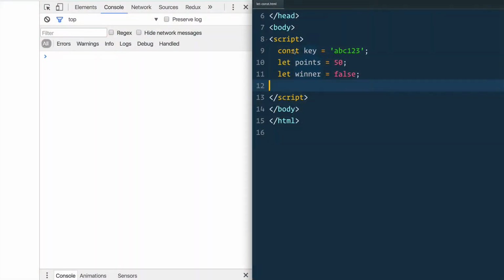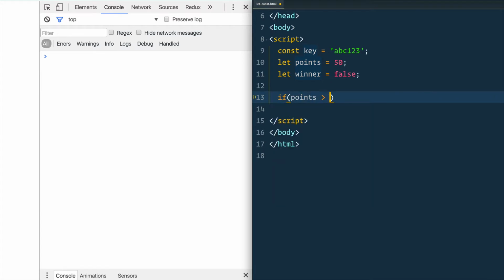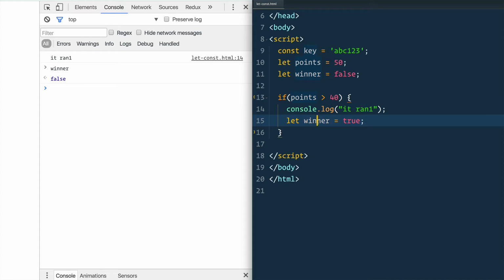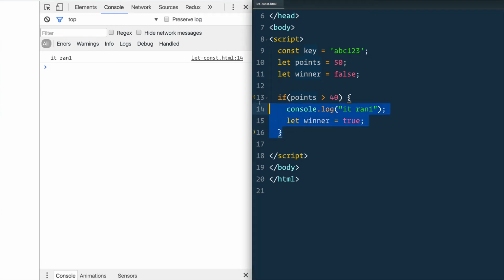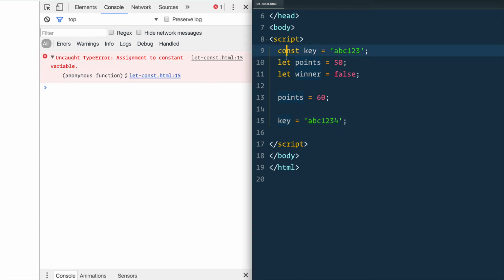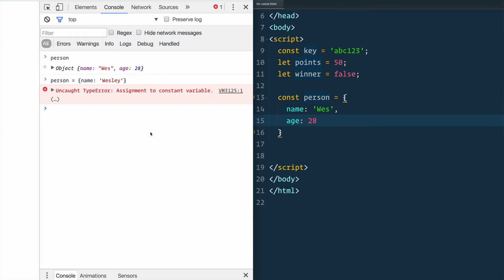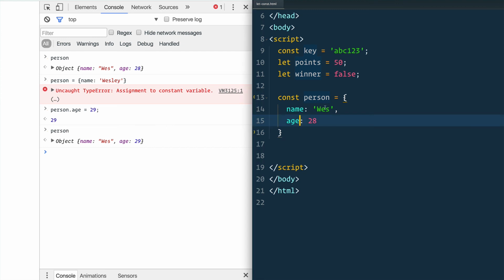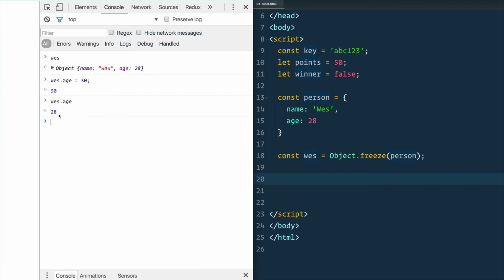02 let VS const